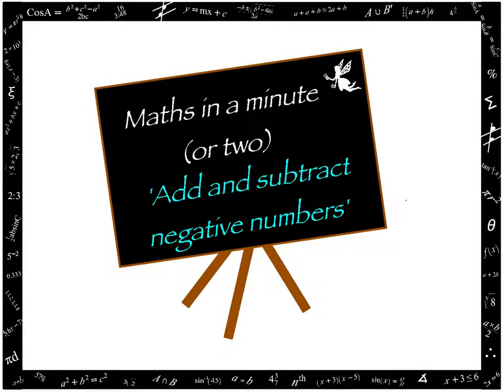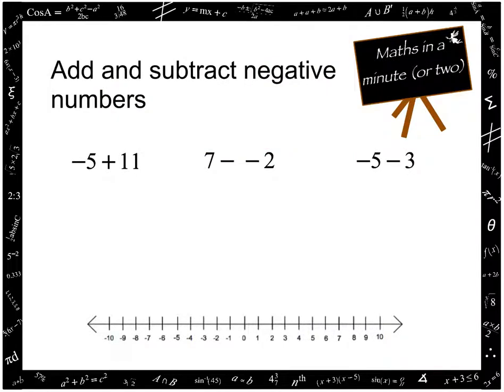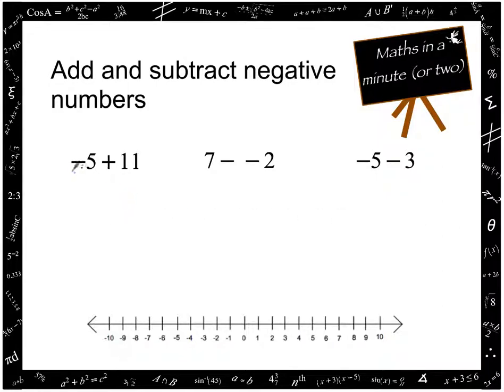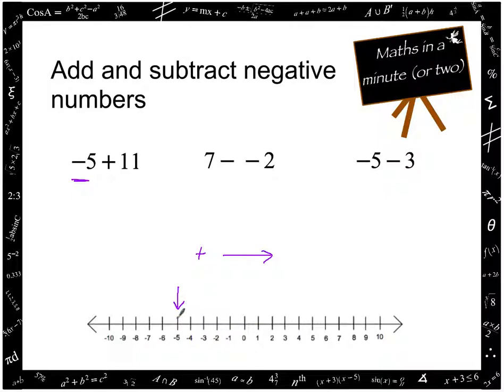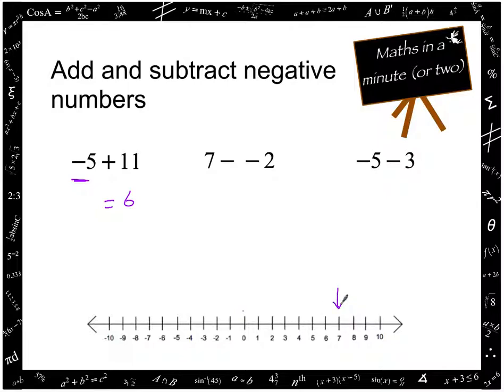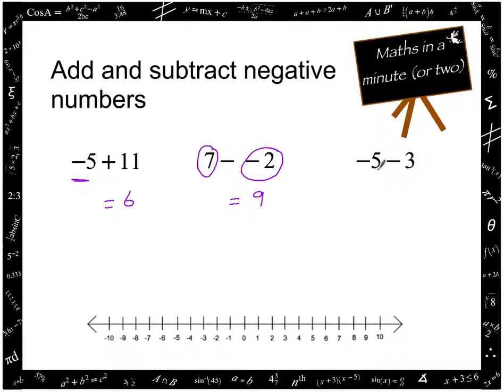Add and subtract negative numbers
Three simple examples of adding and subtracting negative numbers